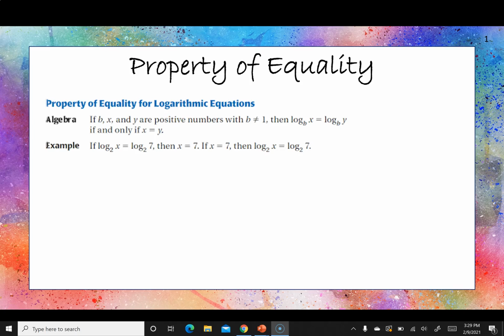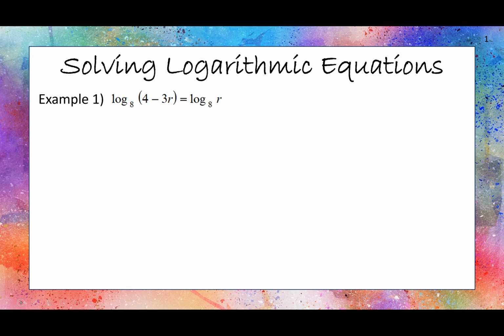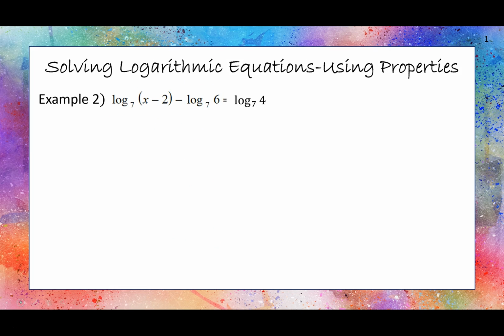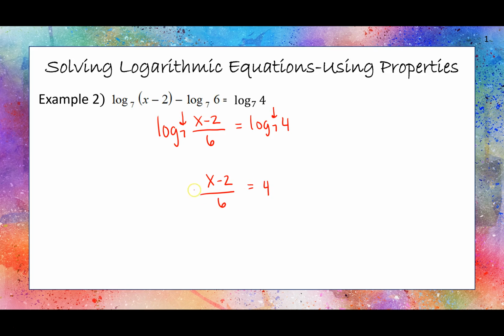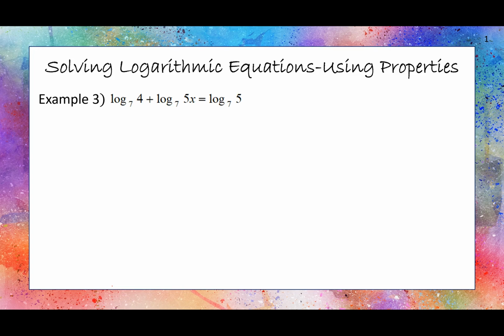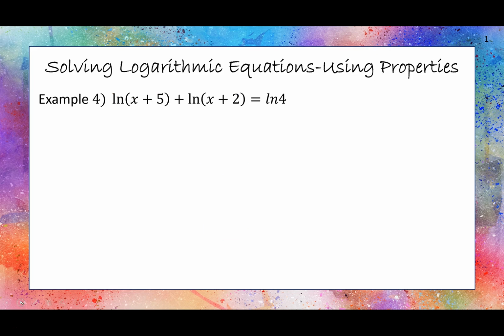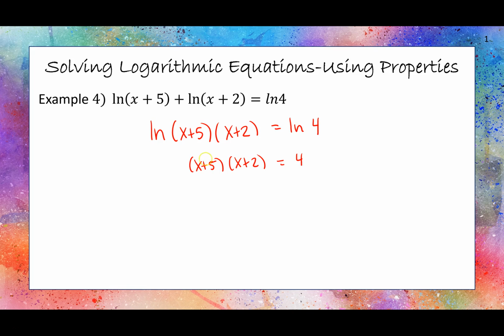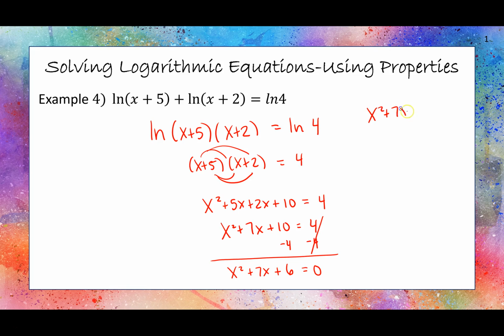28. Logarithmic Property of Equality